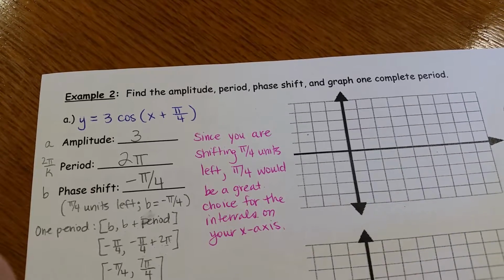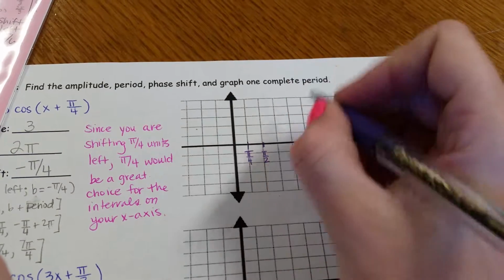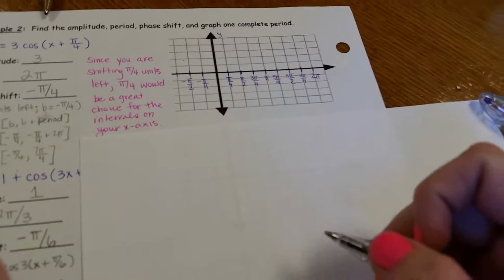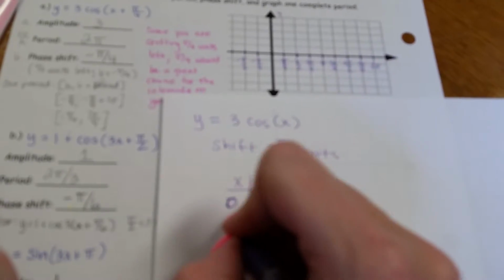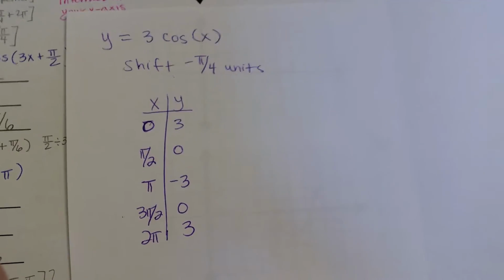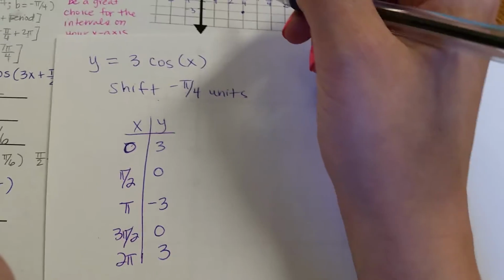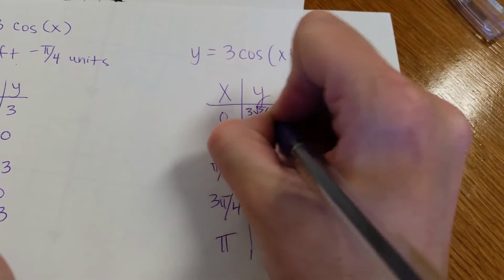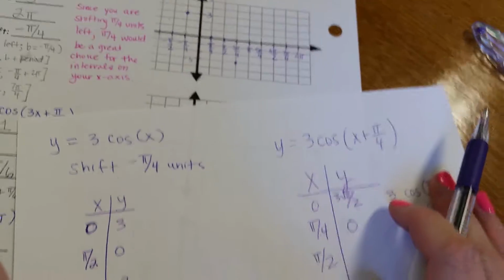5.3 Day 2 Part 2 of 5 Precalc